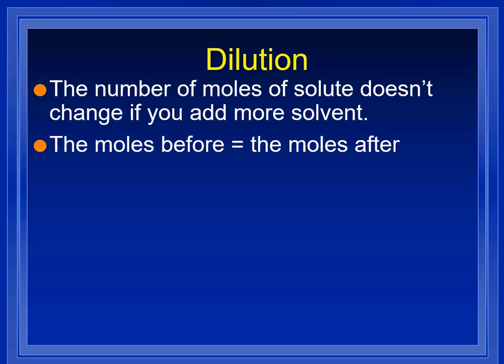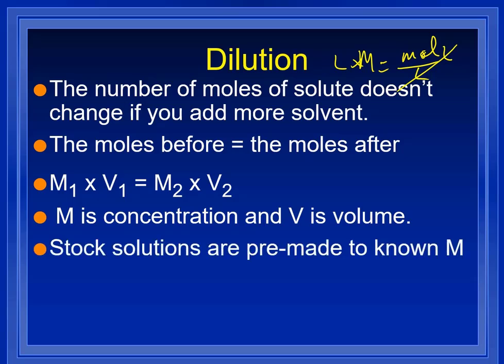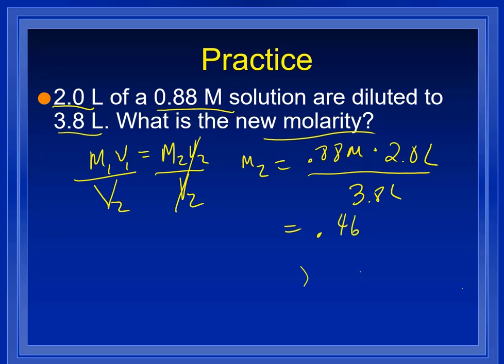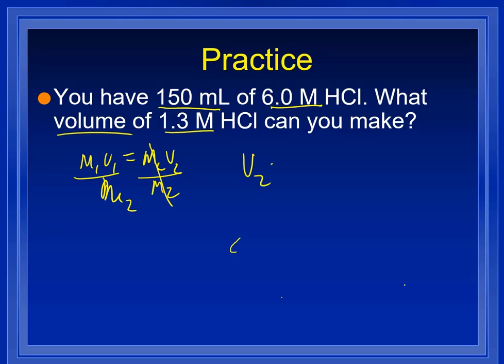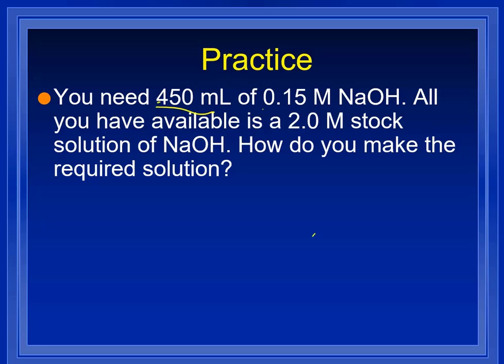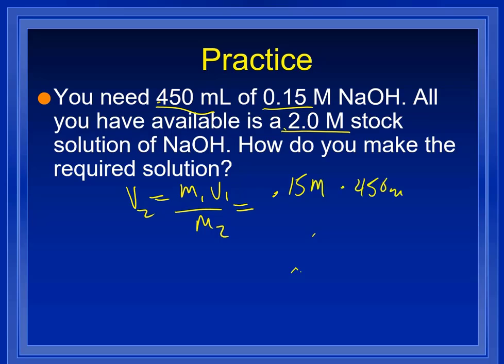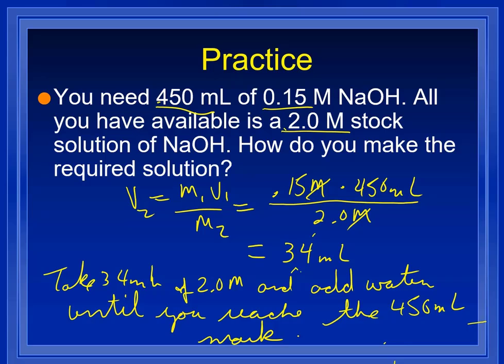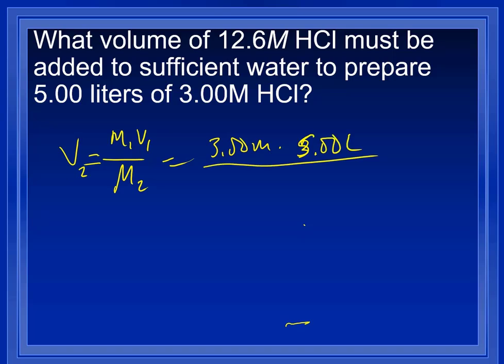P dilution May 12